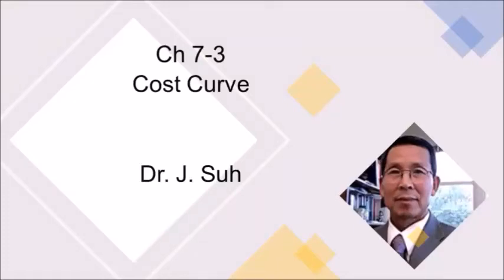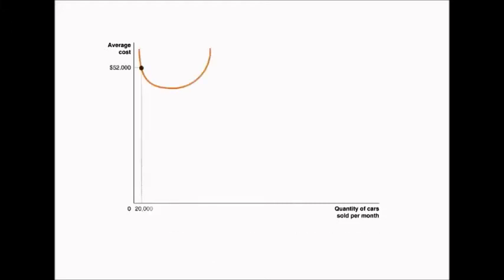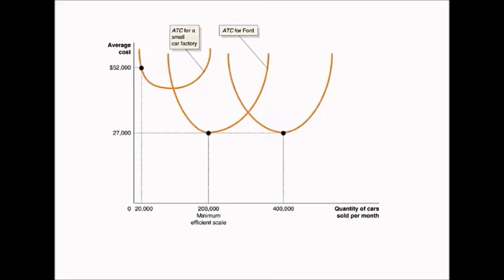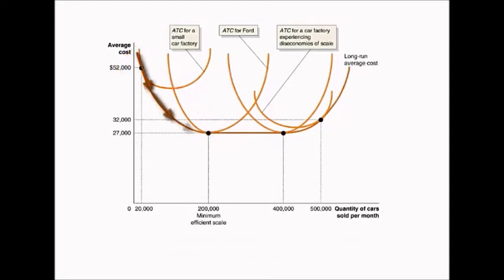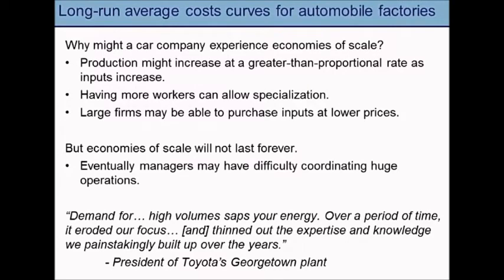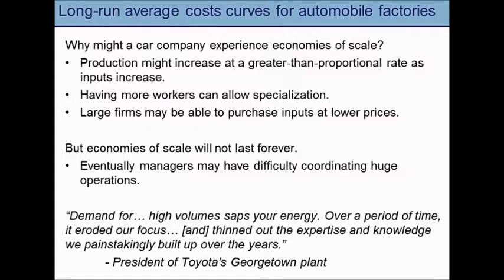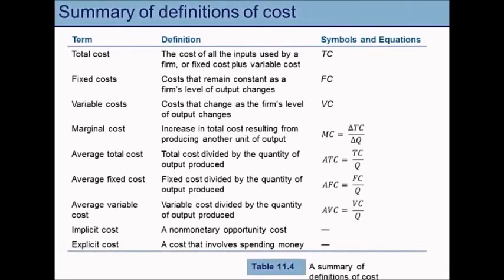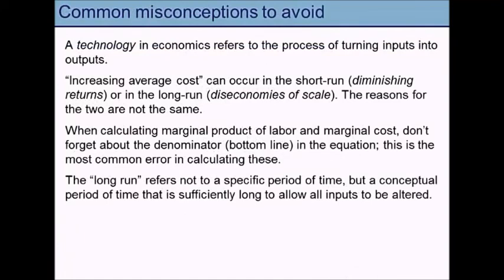Ch7 3 LR Cost curve